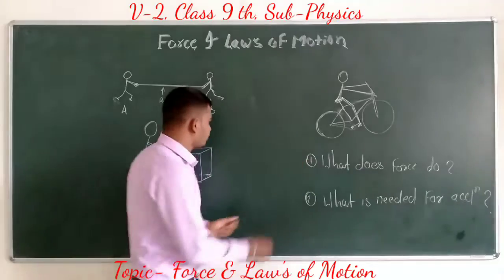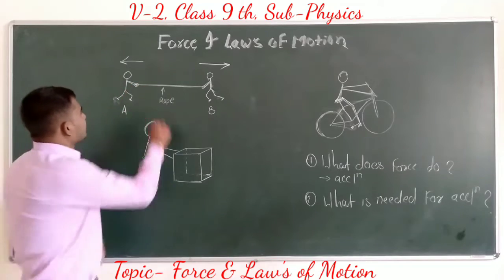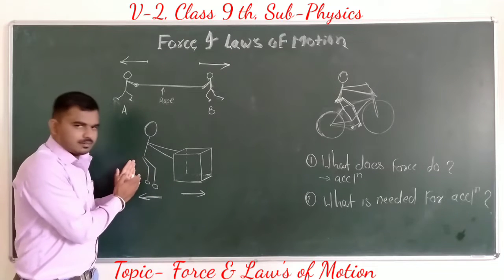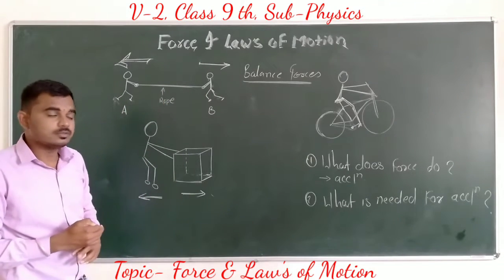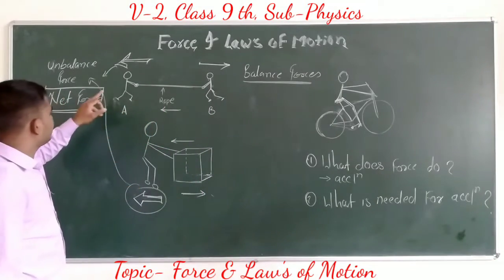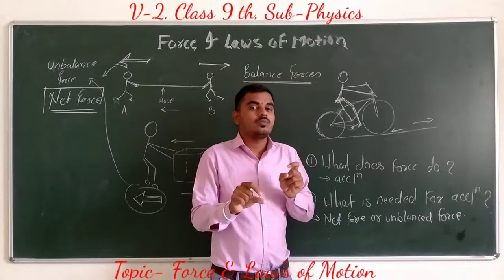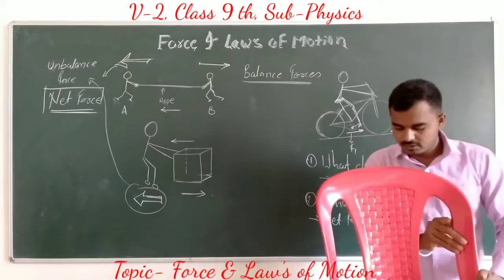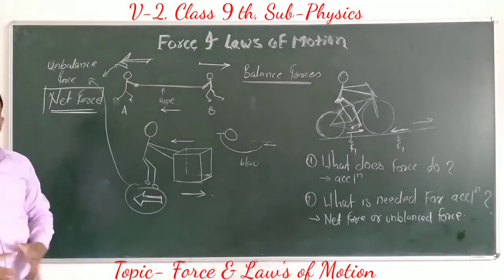Force and laws of motion @physics by shyam kale